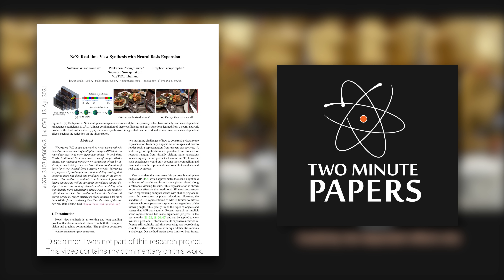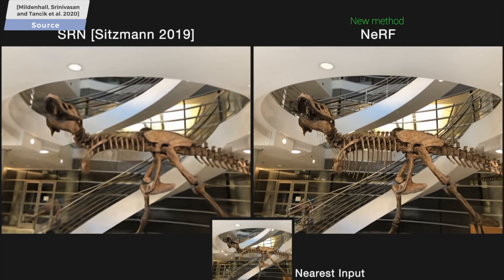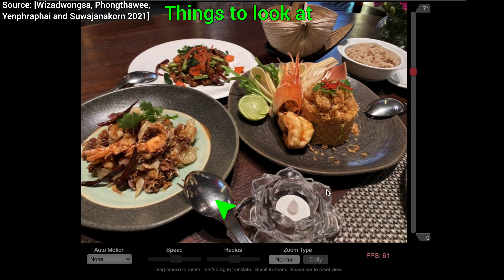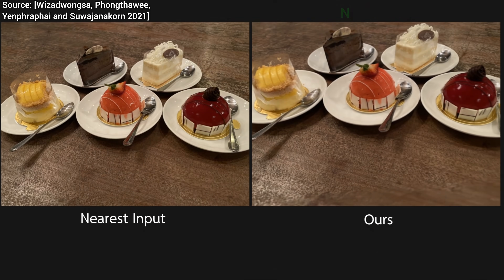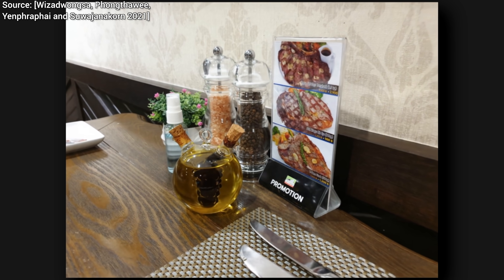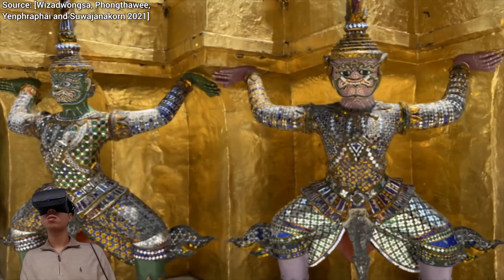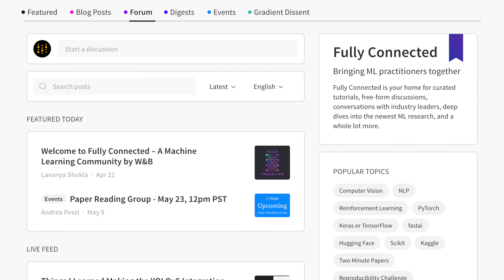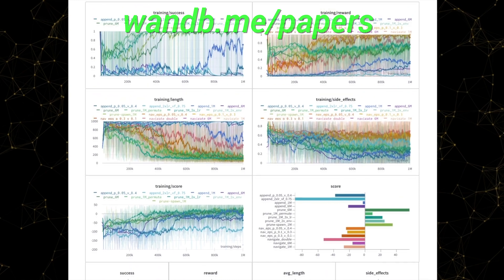This AI Creates Dessert Photos...And More! 🍰